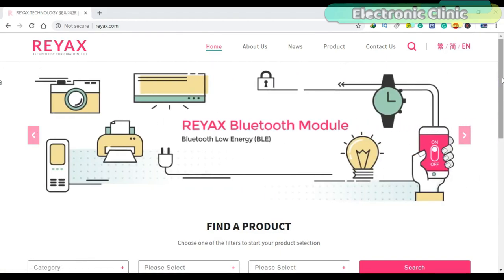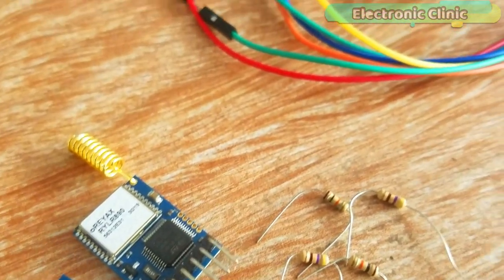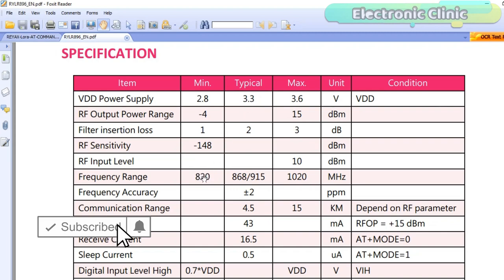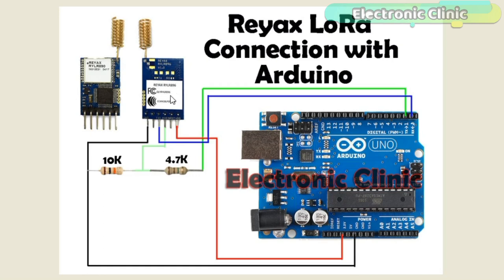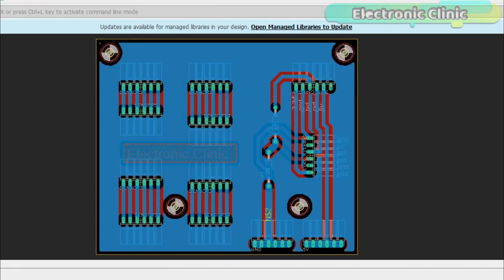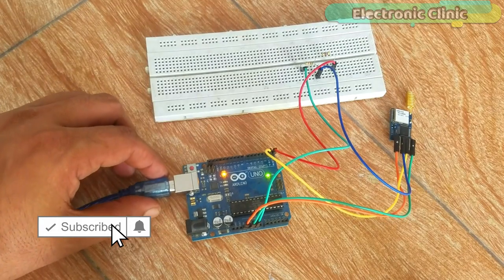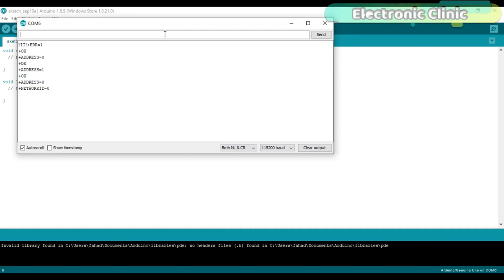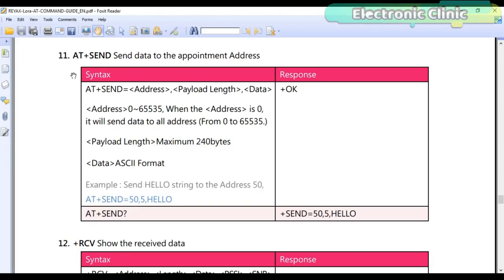Reyax rylr890/rylr896 LoRa 15km 915MHz RF Transceiver connection and AT commands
This is my first getting started tutorial on the Reyax rylr890 transceiver module features the LoRa long range modem that provides ultra-long range spread spectrum communication and high interference immunity while minimizing current consumption. As usual, before making any advanced level projects, first, I am going to cover the extreme basics.

In this episode, you will learn how to connect the Reyax rylr890/rylr896 Lora transceiver module with the Arduino without using any converter and how to use the basic AT commands using the Arduino’s Serial monitor.

Reyax rylr890 Lora Transceiver Module:

4.7k resistors:

10k Resistor:

Arduino Uno

Arduino Nano

Other Must-Have Tools and Components:
Arduino Uno, Nano, Mega, Micro "All types of Arduino Boards":

Top Arduino Sensors:

Top Oscilloscopes

Variable Supply:

Digital Multimeter:

Top Portable drill machines:

Jumper Wires:

3D printers:

CNC Machines:

Electronics Accessories:

Hardware Tools:

Arduino
Raspberry PI
image processing
esp8266 projects
Nodemcu projects
robotics

Lora RF Transceiver Module
Lora long-range communication module
Arduino Lora tutorial
Arduino Lora project
Arduino Lora AT commands
Lora AT commands
Lora Basic AT command
Lora module by Reyax Technology
Reyax Lora Module
Reyax rylr890 RF Module
Reyax Lora module AT commands
Reyax Lora connection with Arduino
Lora module interfacing with Arduino
Arduino Uno and Lora module
Lora Transceiver for long-range communication
Long-range RF modules
rylr896 Lora Module
Reyax rylr896 Lora Module
15km Lora module by Reyax
Arduino wireless project
Arduino wireless long-range communication project
Arduino long-range radio frequency modules